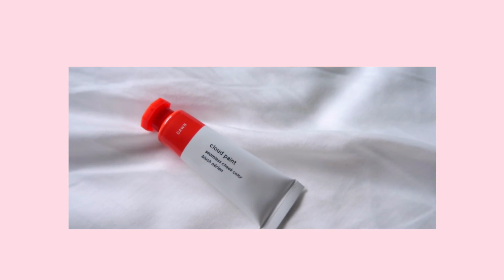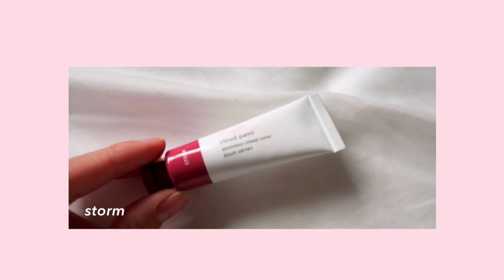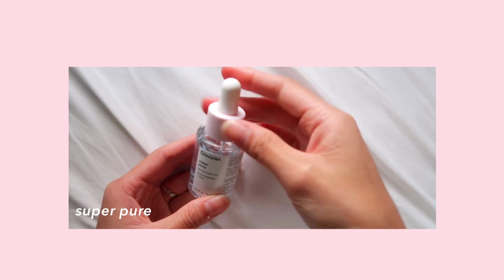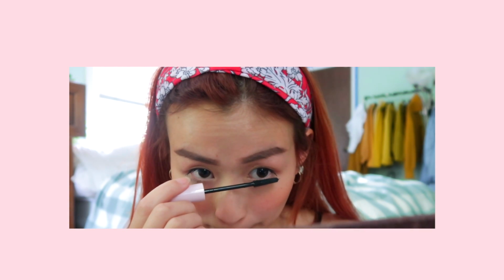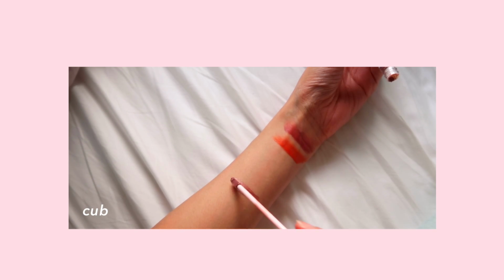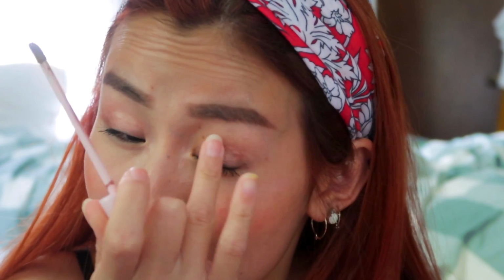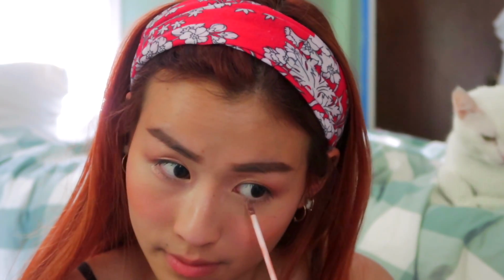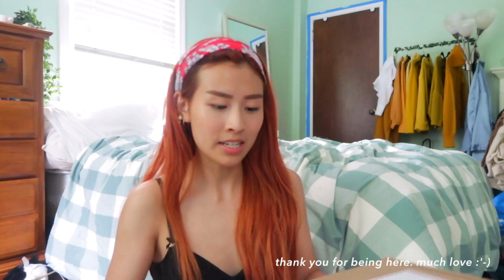First Impressions of Some Recent Glossier Things. 🍒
-THINGS-
Liquid blush
Liquid eyeshadow
Lash Curler
Lip Gloss
Hoop Earrings
Top- Thrifted

(sorry about the annoying overexposed lighting. Will learn my lesson to shut those blinds if I film there again!)

I missed you. How have you been?

Tonight is my last in Scotland! I so wish I could have arranged a time where I could meet and spend time with those of you who live here. There was a super tight itinerary all prepared, none of the days I had any time to myself to explore. It was a splendid time though, that I have spent with the crew and others I’ve met along the way.

We were walking through Glasgow earlier today, and I bumped into two sweet girls. I am afraid to recall your names, incase i might mess them up! I just want to say it was so lovely to meet and hug you. I love your white sunglasses with the red tint, soo much. And also (to the second lovely lady I got to hug) I loved your beautiful eyes!! You guys are so sweet. I wanted to stop for a bit and have you in my vlog, but I didn’t want to keep the crew waiting because we were on the walk to a location D-: I kind of regret it though. Thank you so so much for saying hi. You really brightened up my day!

My flight home is tomorrow afternoon. A slight time zone change is required, so it gives me an excuse to stay up a bit tonight...heh.. I’ve started season 6 of american horror story. I’ve been stalling because it isn’t one I’m super interested in concept-wise, but I am giving it a shot and am enjoying it so far!

Let me know how your week has been. I have been loving it here in the UK, despite battling terrible hay fever and other issues everyday. I am so so lucky to be sitting here, all because of you and our community. Thank you for the positivity, love, and support. I only want to do my best and send it back to you as well. Love you, and see you soon.

Annabelle

$10 OFF AMAZON PRIME

Credit

EYEBUYDIRECT:
 "IFE2MWGNTM " for $10 discount on eyebuydirect.com

-Final Cut Pro x edited by Annabelle
-Canon PowershotG7x Mark II